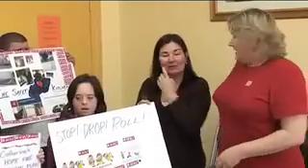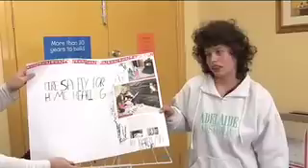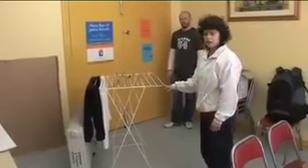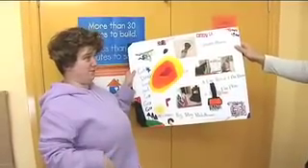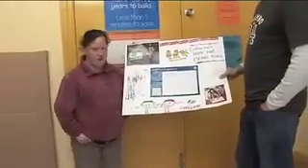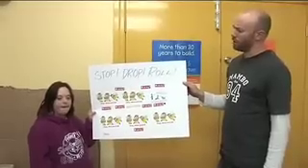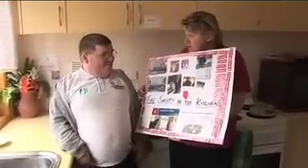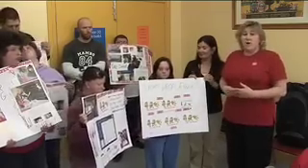Fire Safety for Adults with Disabilities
A presentation on a fire safety program for adults with disabilities run by Knoxbrooke, Orana Neighbourhood House, and CFA Yarra Area (Victoria, Australia).